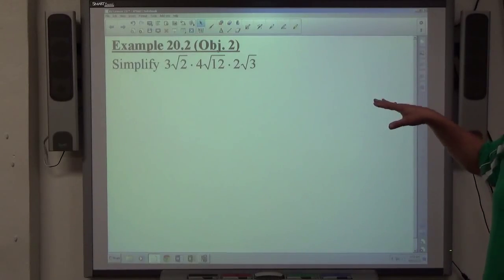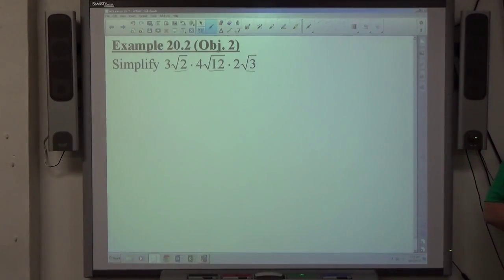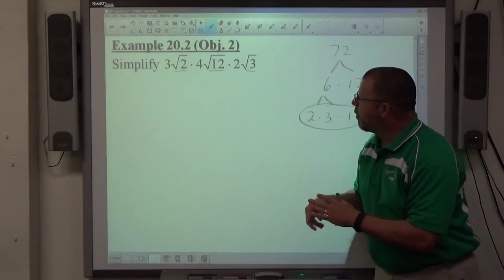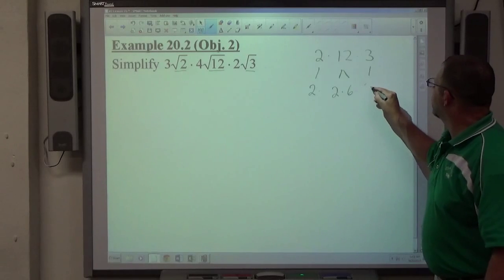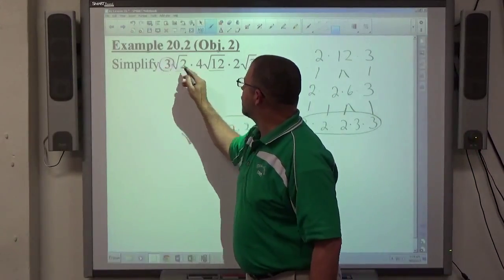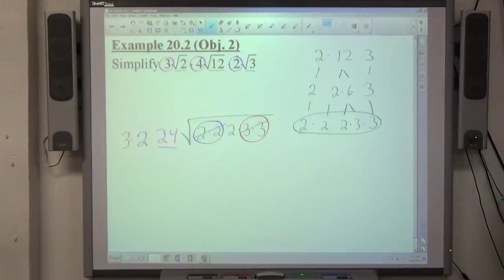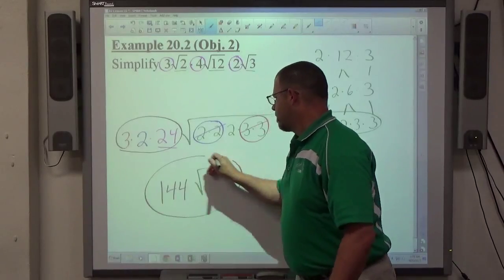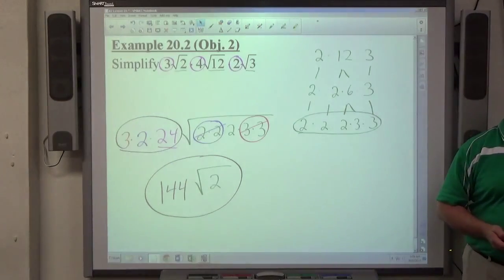Algebra II Example 20.2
Multiply radical expressions and write answer in simplest radical form.